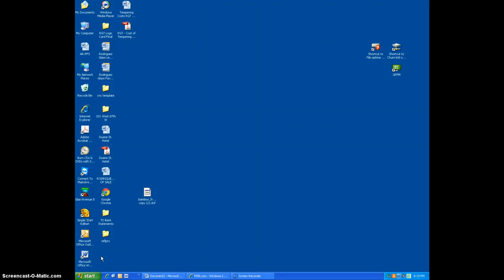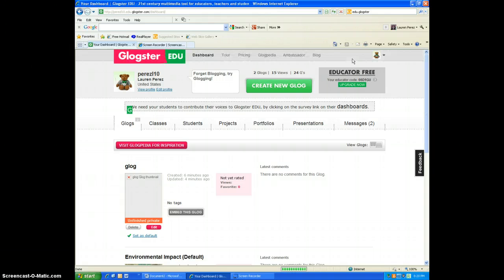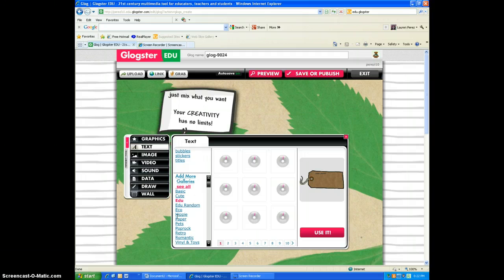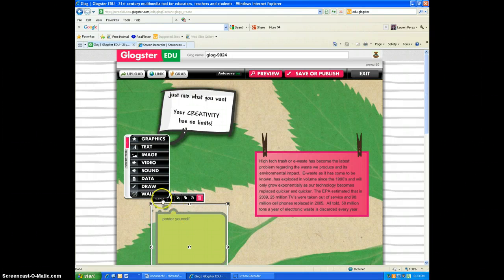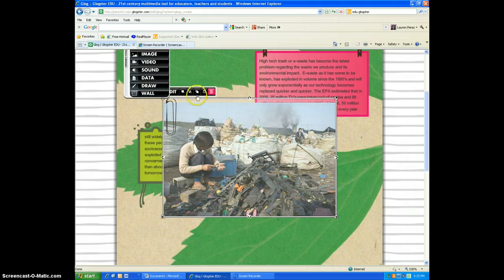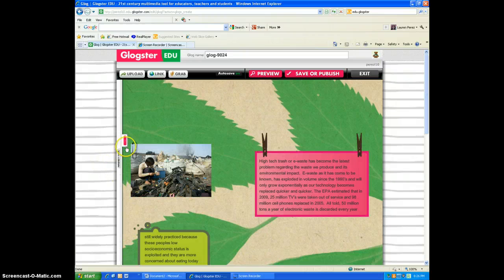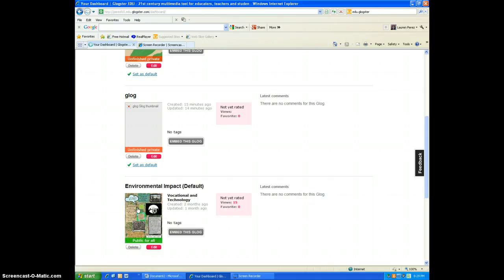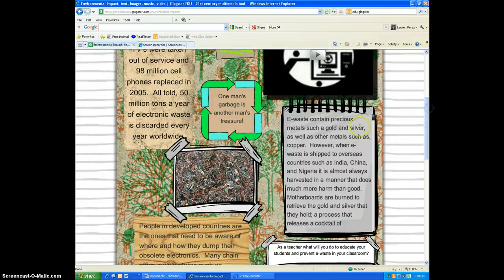Glogster Tutorial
A tutorial on how to make a Glogster for classroom use.